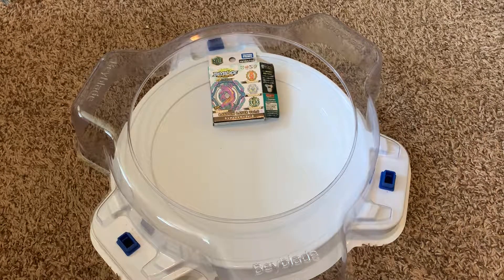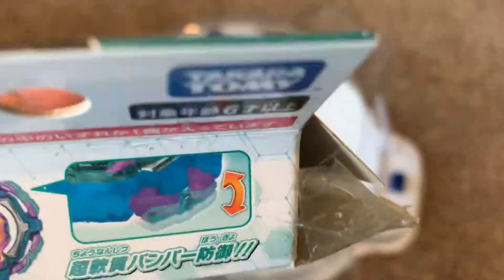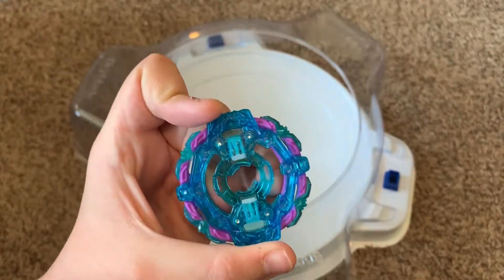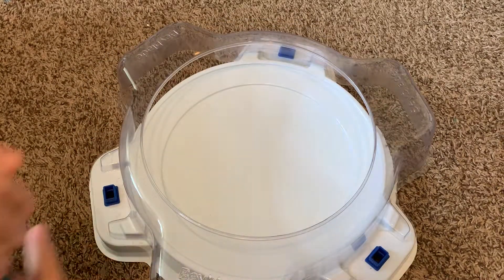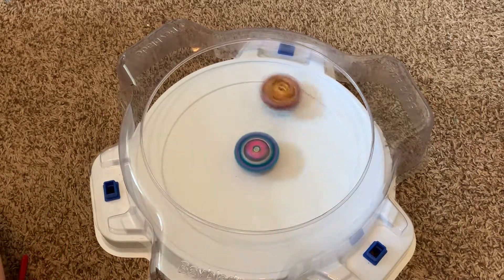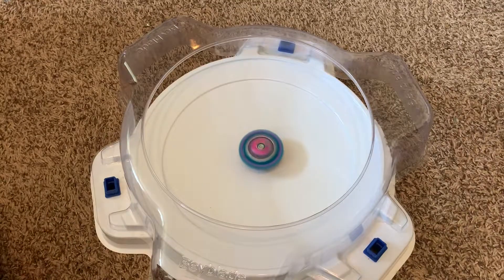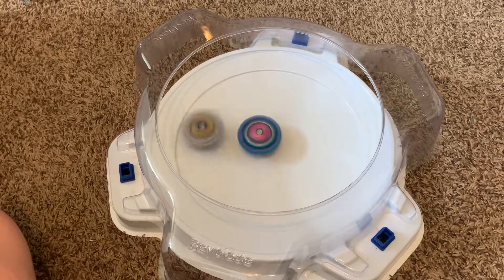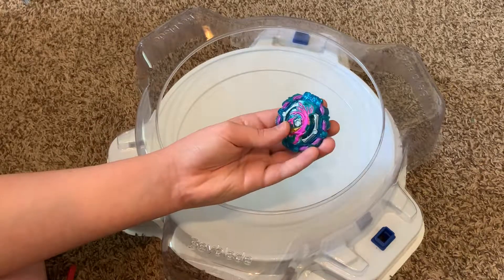Poison Hydra Zan (B-147 Random Layer) | Review | Beyblade Burst Gachi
Today I review the B-147 Random Layer prize: Poison Hydra Zan!